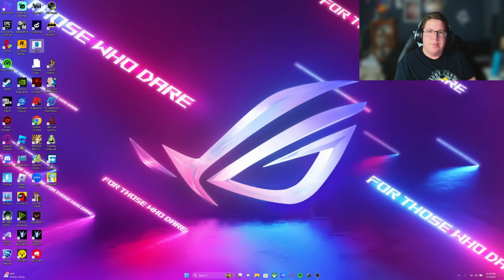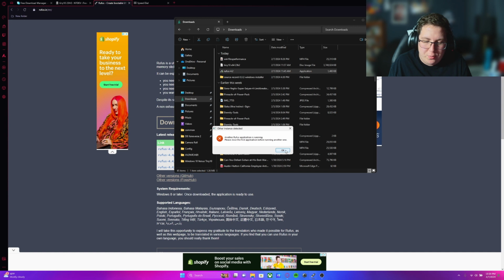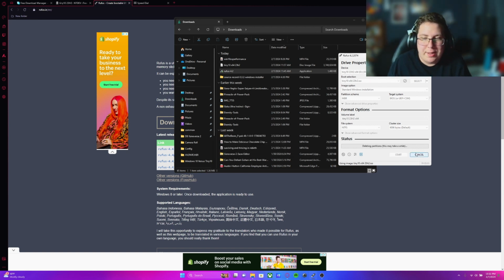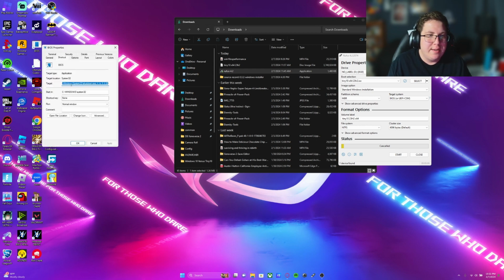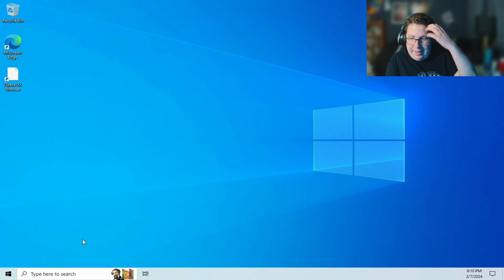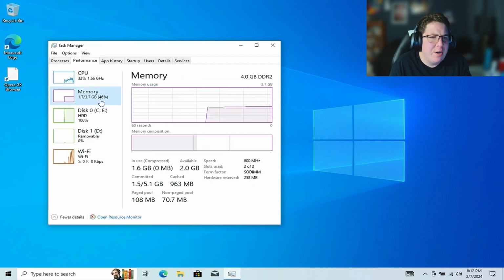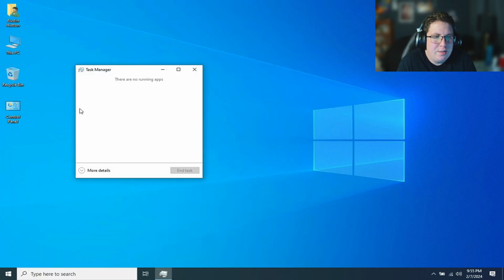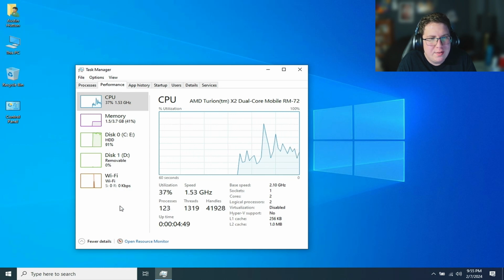Tiny10, a better alternative to windows 10.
Tiny 10 is a version of windows 10 that gets rid of all the bloatware and unnecessary software, and can run on older systems very well. It is free and here is how to install it!

Shortcut File link for easy UEFI Bios Access: C:\Windows\System32\shutdown.exe /r /o /f /t 00